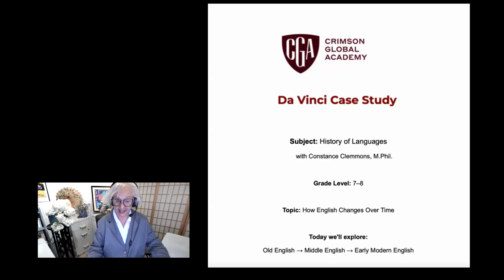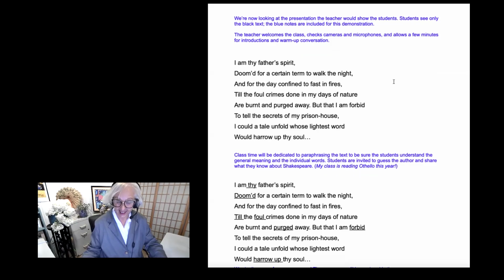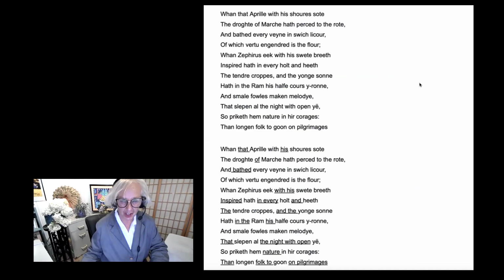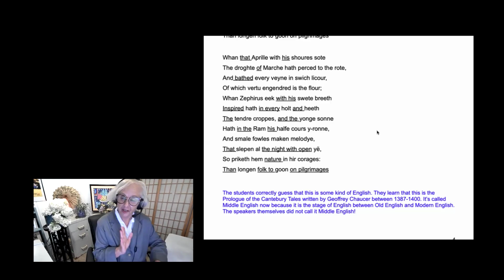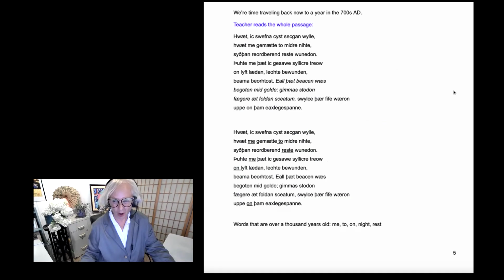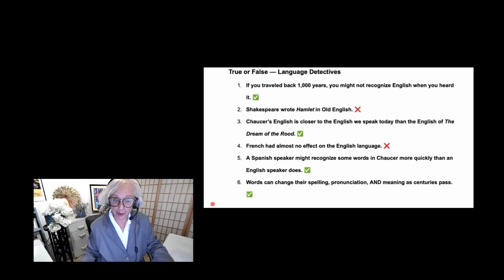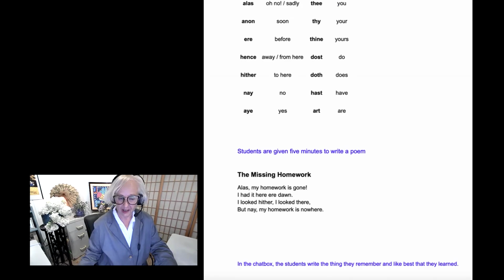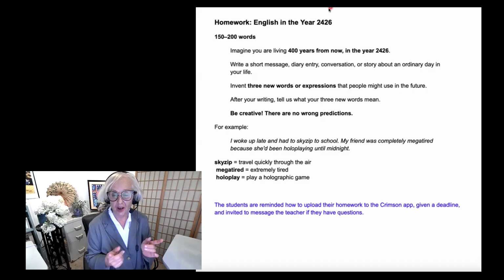Constance Clemmons History of Languages, Crimson Global Academy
Crimson Global Academy Demo